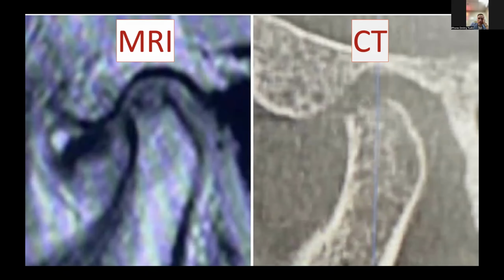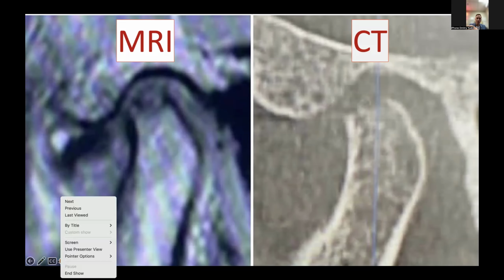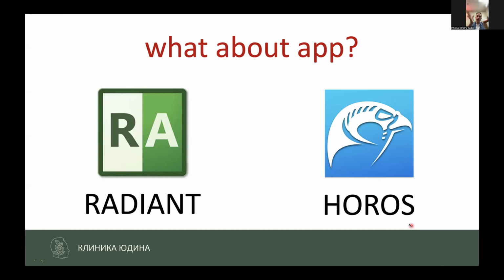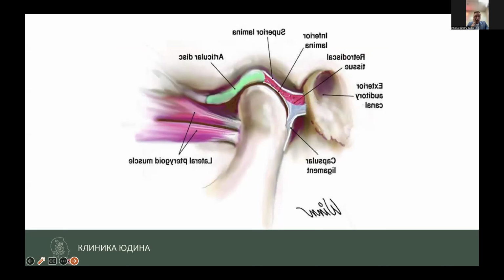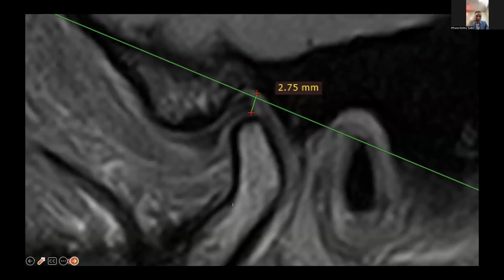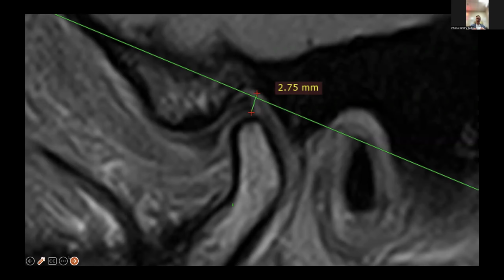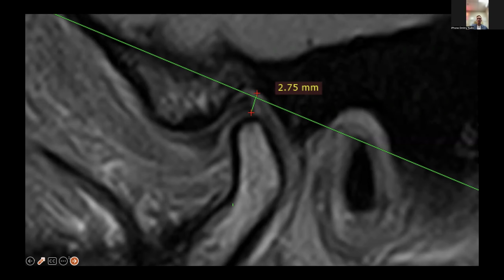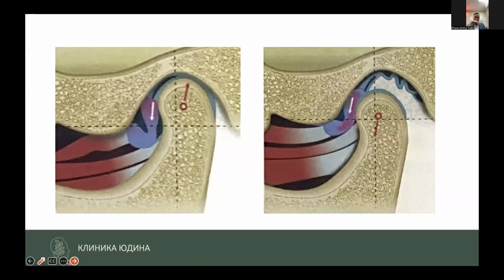Brain muscle joint occlusion splint therapy for tmj problems lecture by dr Dimitri